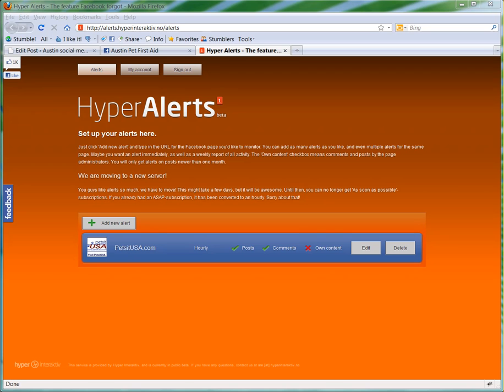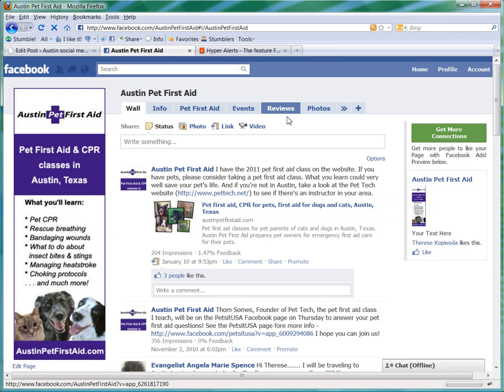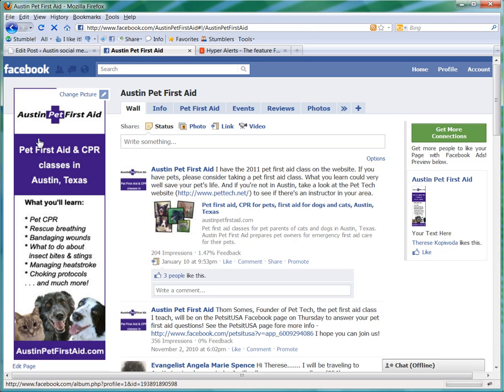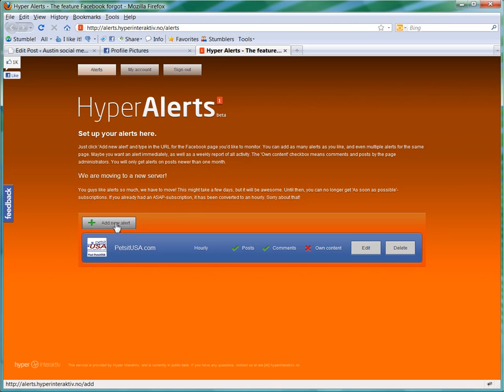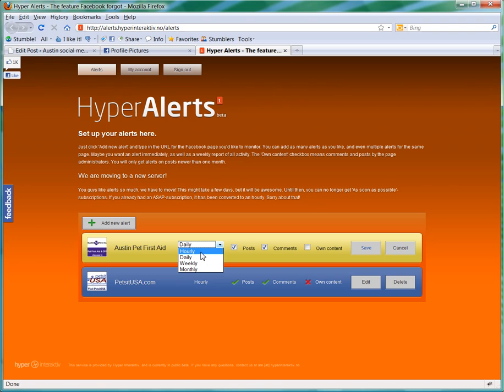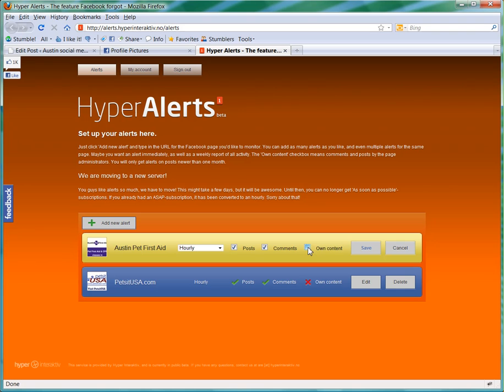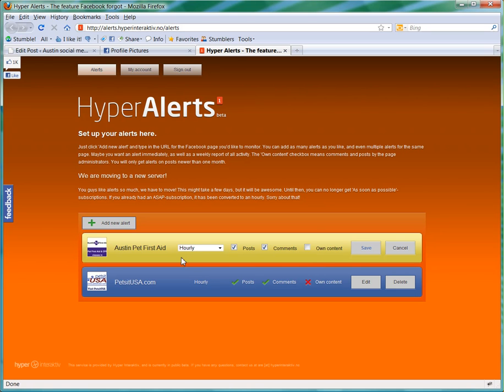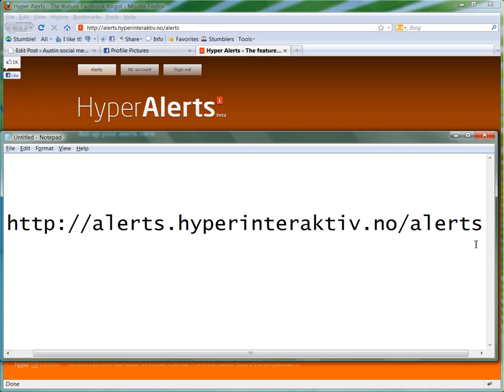How to get email when someone posts to your Facebook Page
How to get an email whenever someone posts a comment on your Facebook page, using Hyper Alerts.